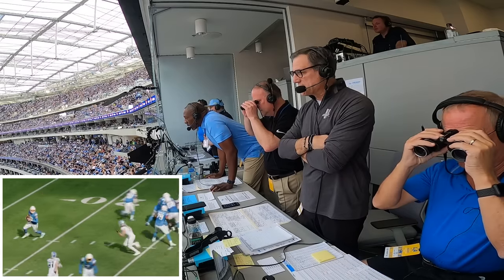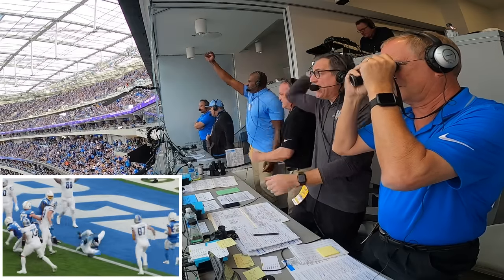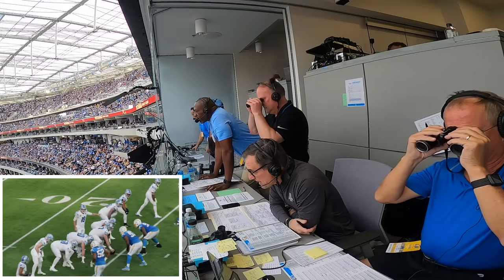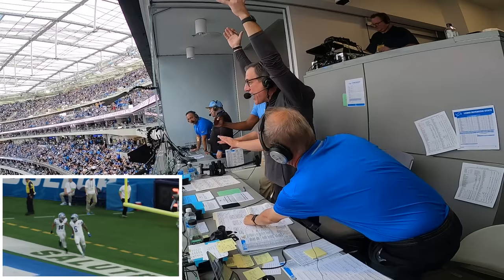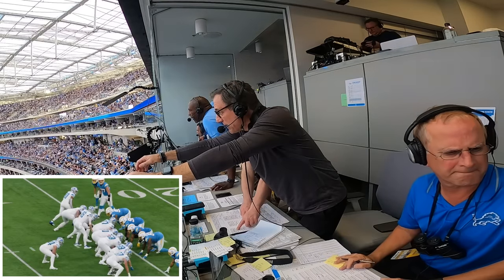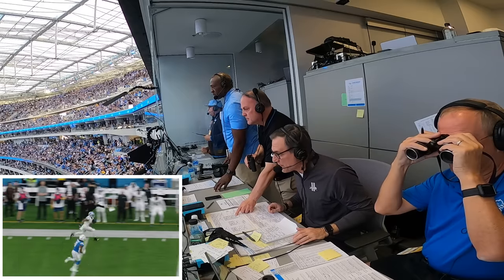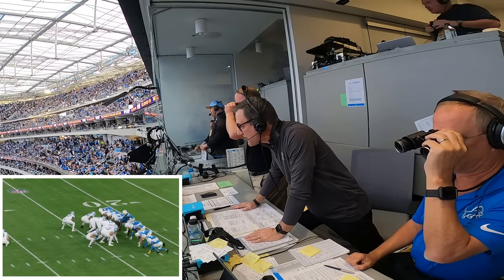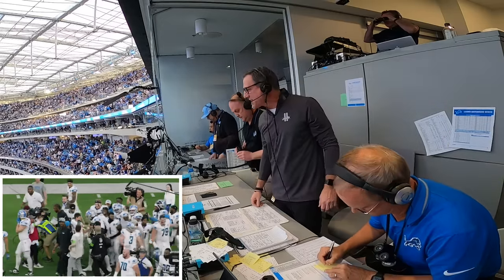Calls of the Game | Lions at Chargers 2023 Week 10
Go inside the Lions Radio Network booth with Dan Miller and Lomas Brown to hear all the big calls from the Week 10 win against the Los Angeles Chargers.

Next up: CHIvsDET |📺 FOX